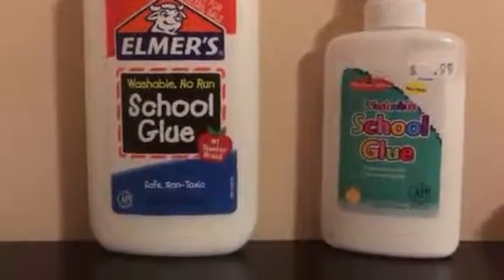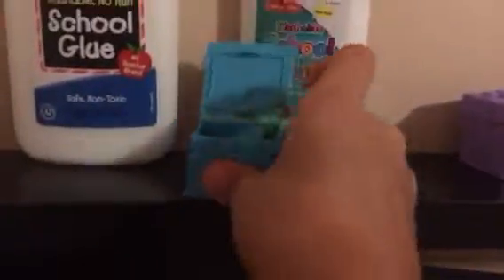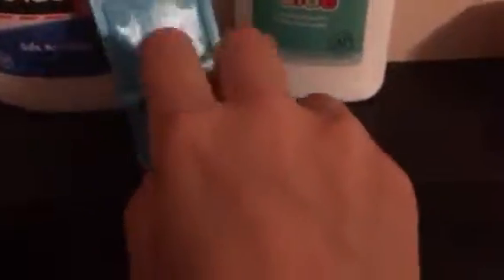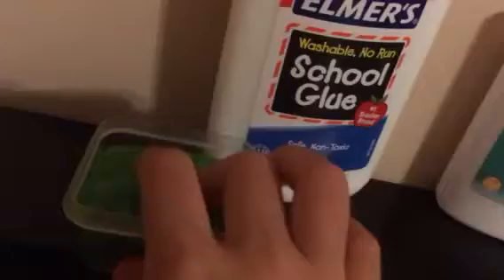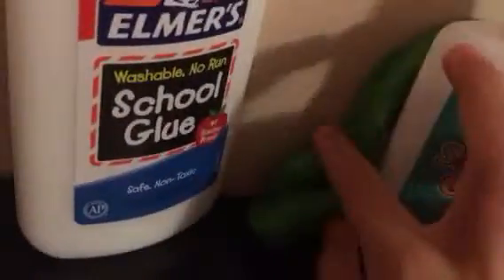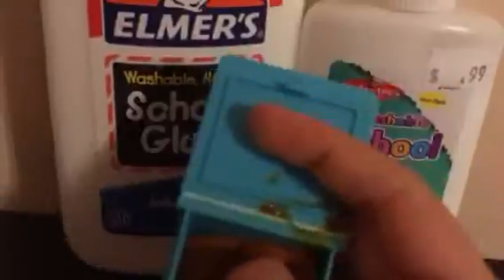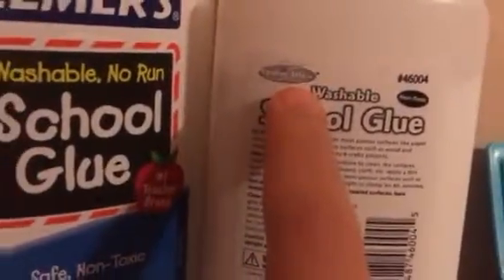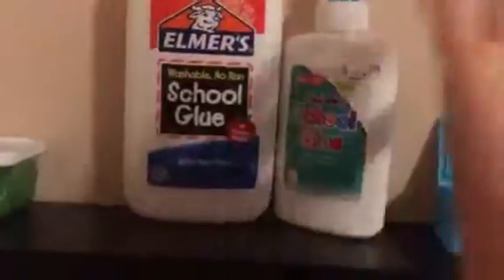My NEW slime!!!!!!!!!!!!!!!!!😎🤡🤠👩🏼‍🍳👨🏼‍🍳